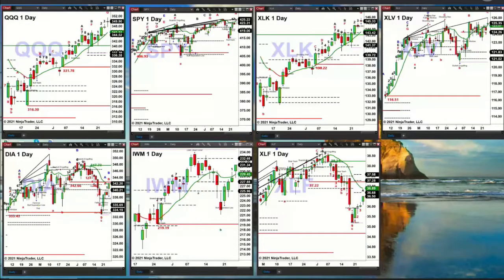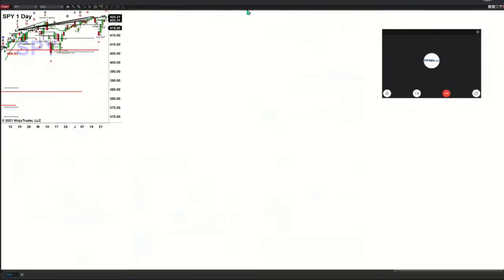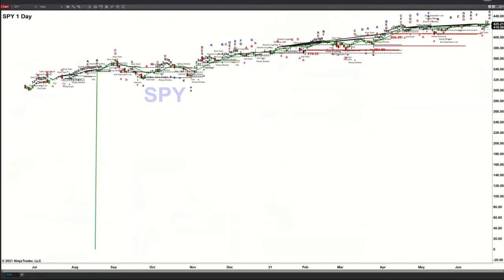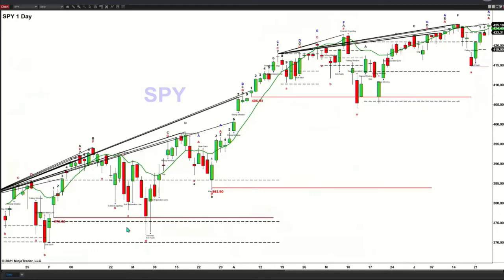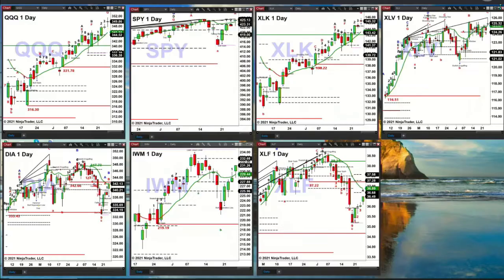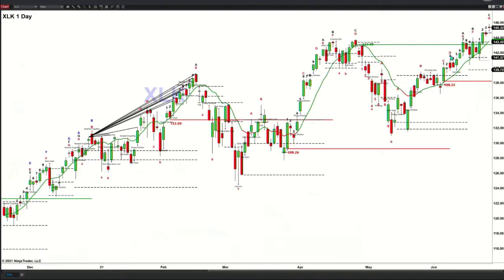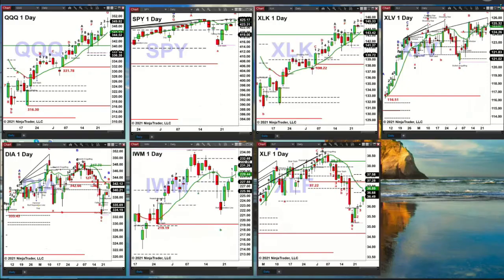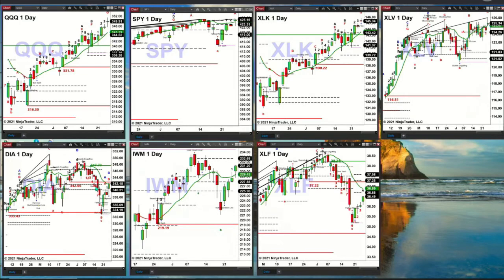June 24th, 2PM ET Market Update on TFNN - 2021